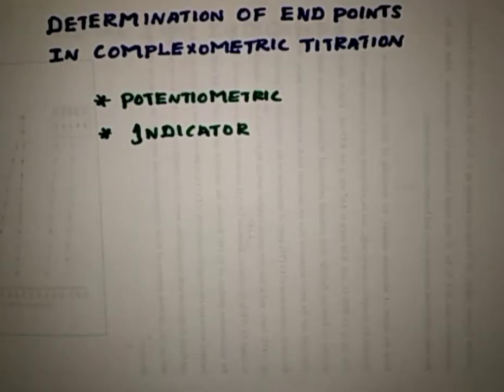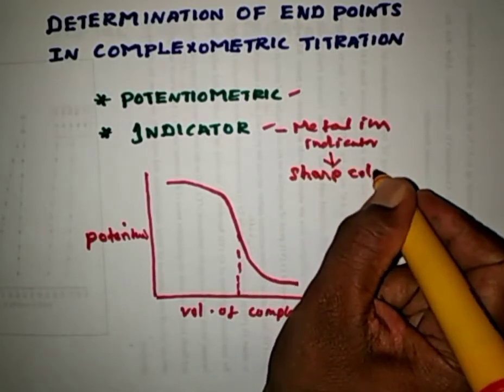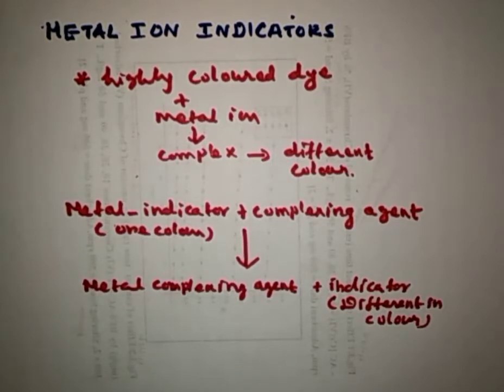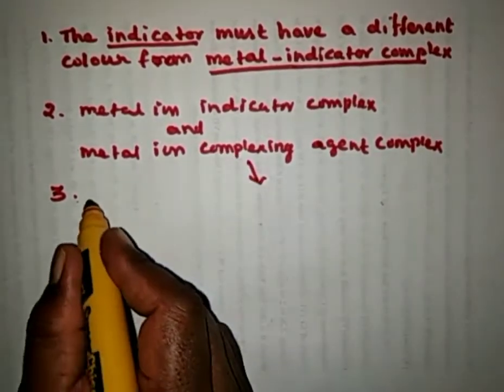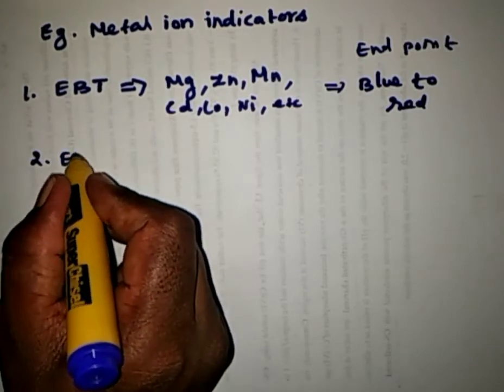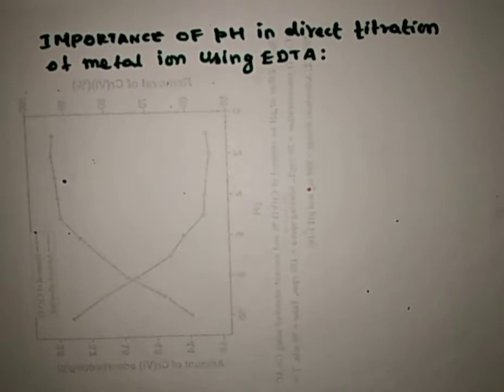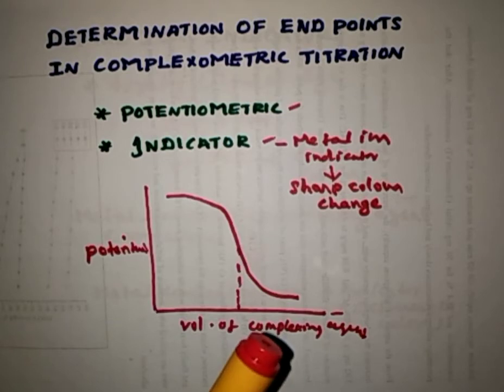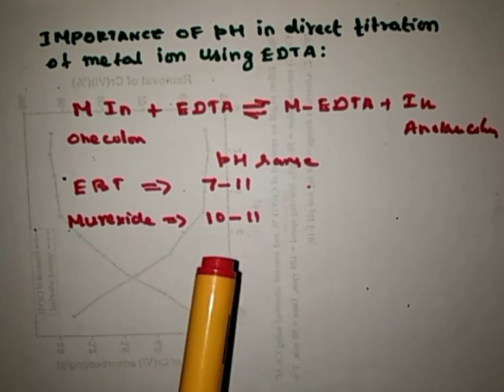Metal ion indicator